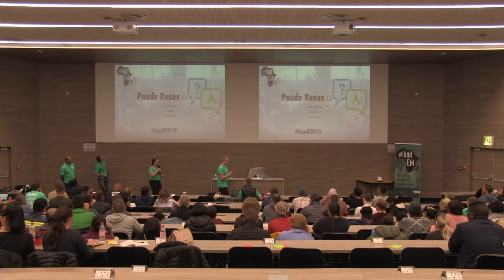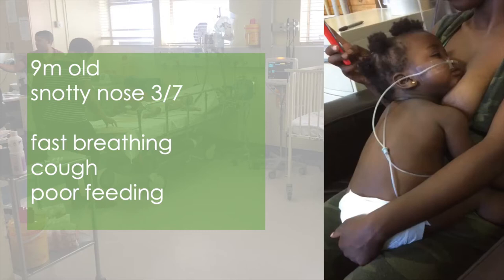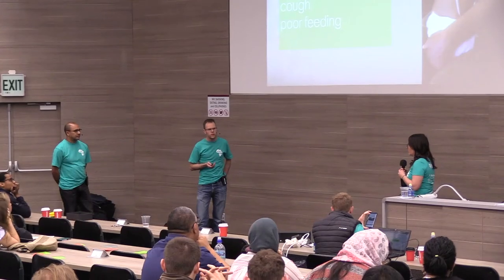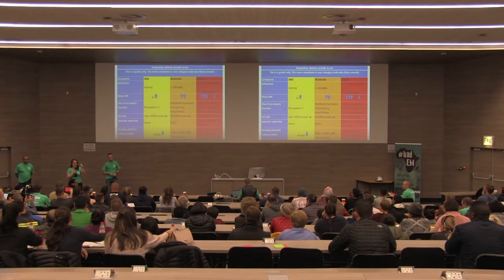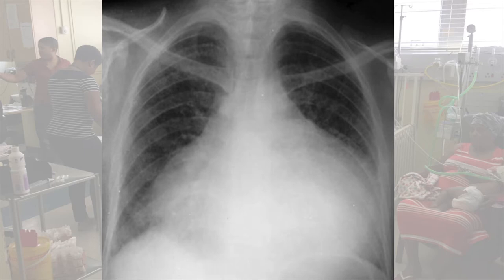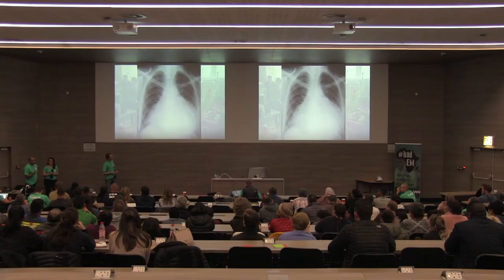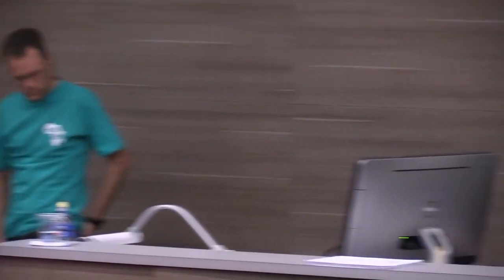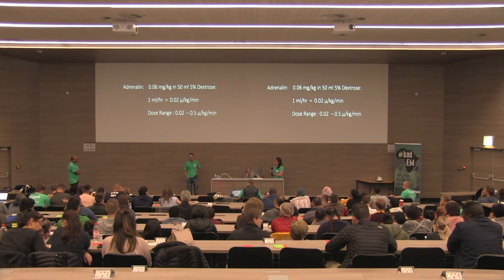Paeds Resuscitation - Learning Together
Jo Park-Ross, Andrew Redfern, and Shamiel Salie discuss difficult paeds resuscitation cases, and how we learn together to improve patient care.